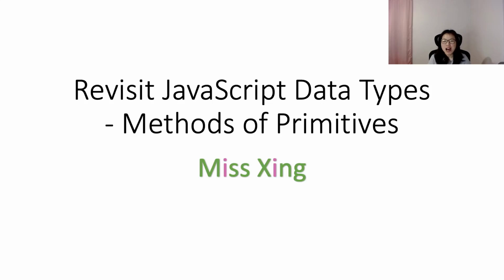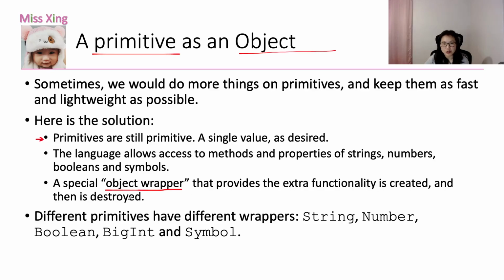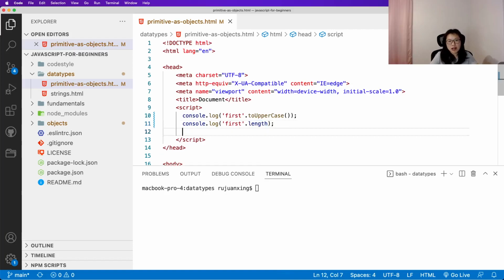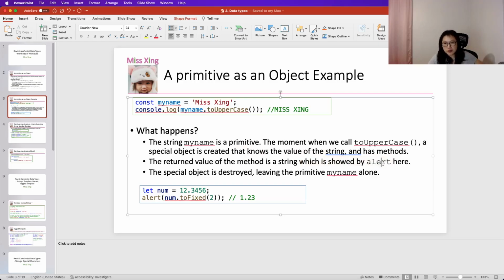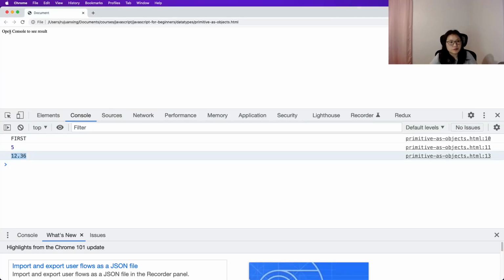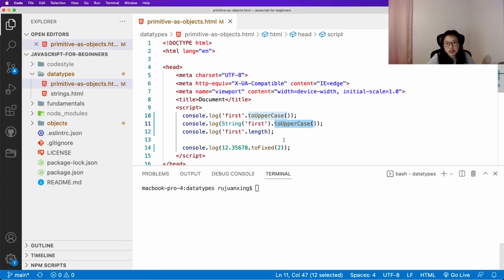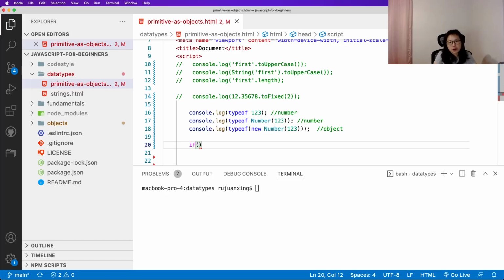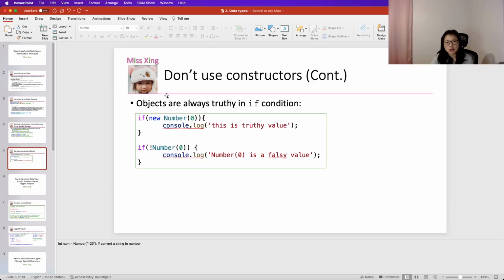32. JavaScript Data Type - Methods of Primitives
In this video, I covered what happened when we call properties and methods on primitive values. I also explained the differences between calling constructor and wrapper, the best practices about using them.